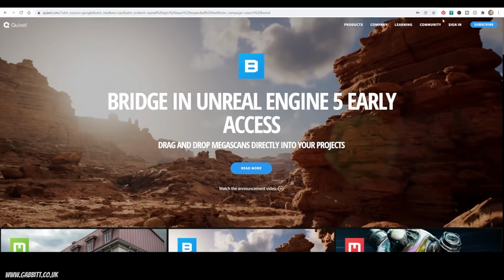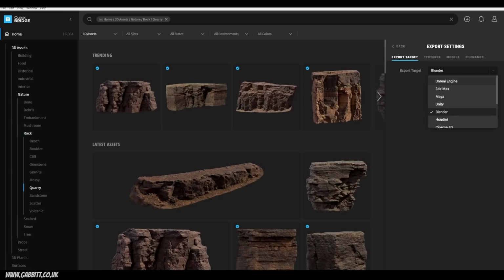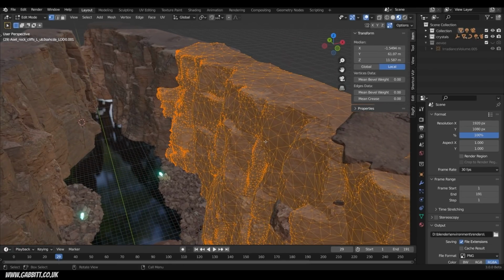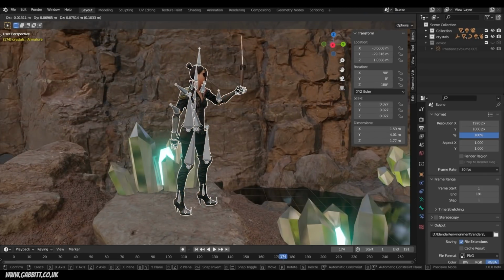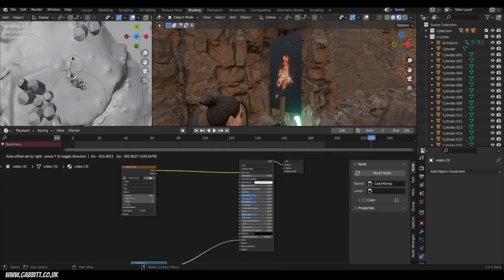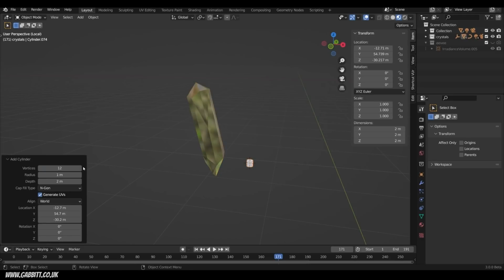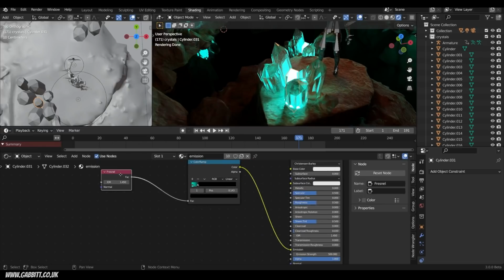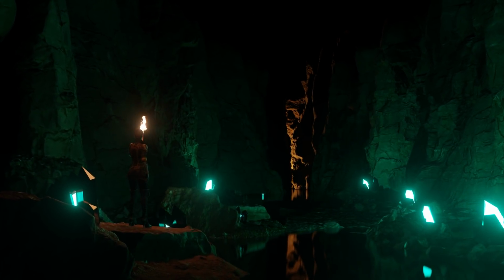How to Create Atmospheric Environments Really Quickly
Last day for discount deals:
my courses & all gamedev.tv courses for only $10
use code: HUZZAH

***Important note***
It has come to my attention that the license for the mega scans assets is not for use outside unreal. So this method shown here can certainly not be used in anything but portfolios and from the sound of things not really be used on that way either without a paid for license. Sorry to disappoint everyone I was not aware of the strictness of this license.

0:00
1:09 - installing bridge
1:38 - set-up link with blender - more details here
2:35 - import assets
3:28 - creating the environment with the assets
4:21 - the character - Mixamo
4:19 - torch and flame attach to rig
5:50 - the flames
7:44 - the crystals
9:35 - lighting